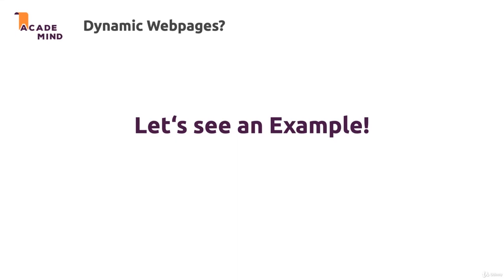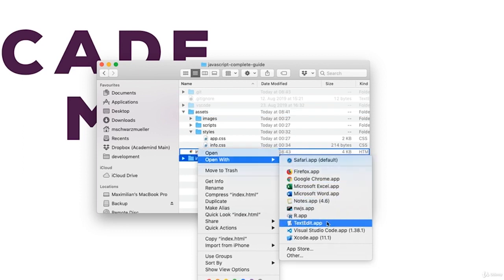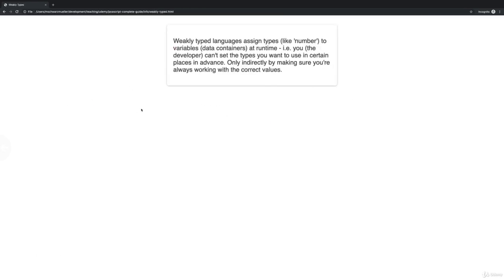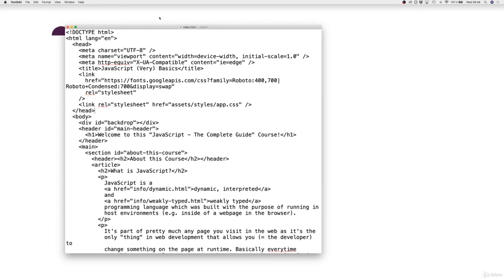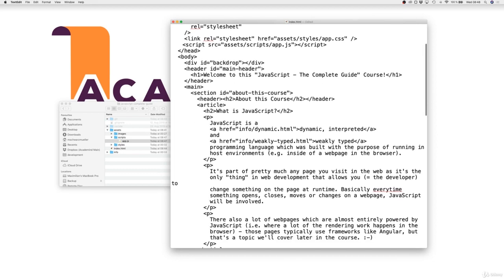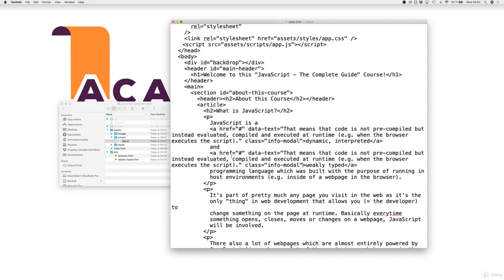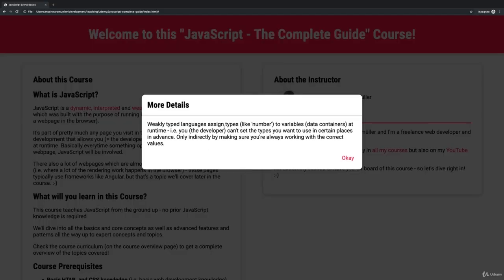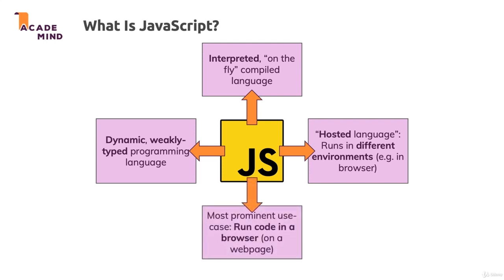3 JavaScript in Action!